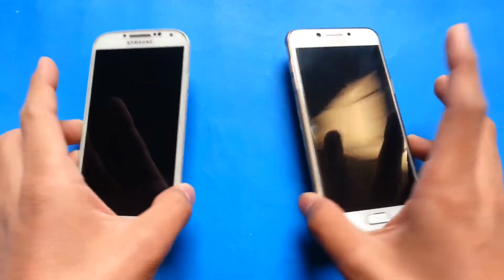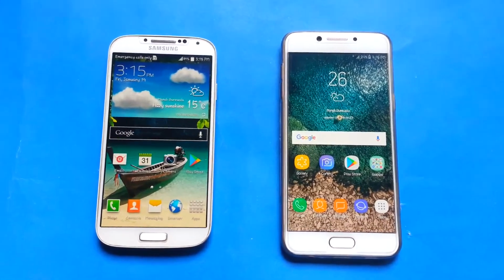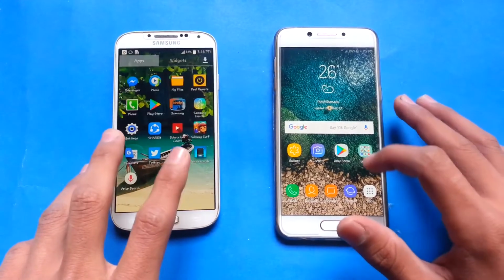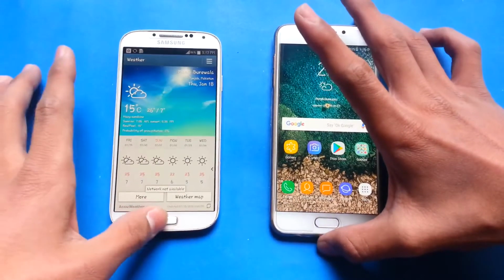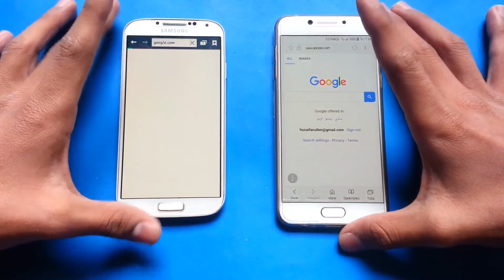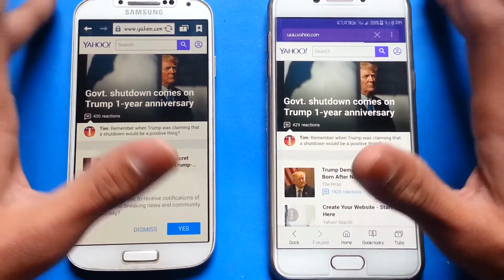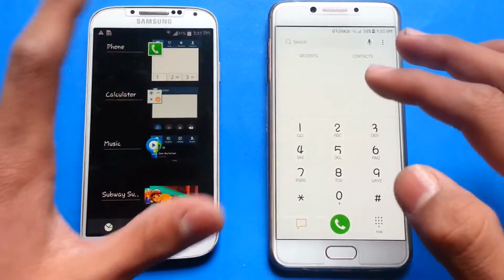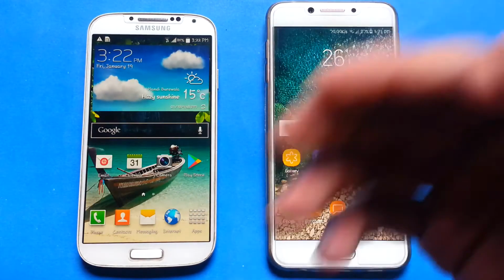Samsung Galaxy C5 Pro Android 7.0 Nougat vs Samsung Galaxy S4 - Speed test! in Full HD